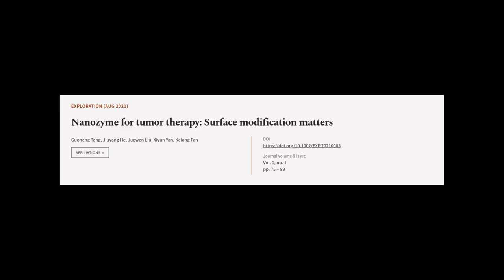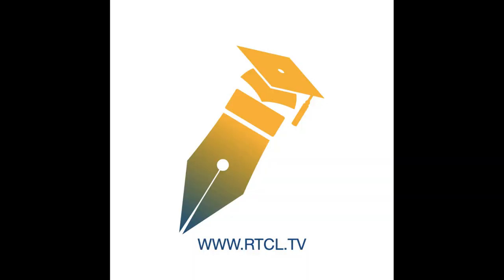Nanozyme for tumor therapy: Surface modification matters | RTCL.TV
### Keywords ###

### Article Attribution ###
Title: Nanozyme for tumor therapy: Surface modification matters
Authors: Guoheng Tang, Jiuyang He, Juewen Liu, Xiyun Yan ,and Kelong Fan
Publisher: Wiley
DOI: 10.1002/EXP.20210005

### Video Timestamps ###
0:00:00 - Summary
0:01:11 - Title
0:01:17 - Tail
0:01:21 - End